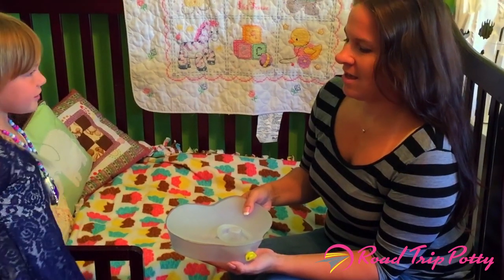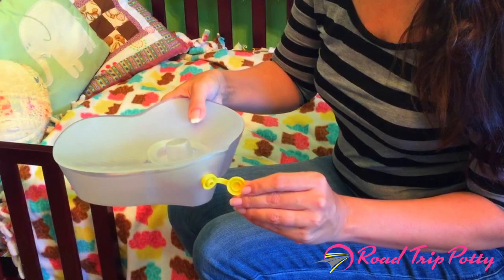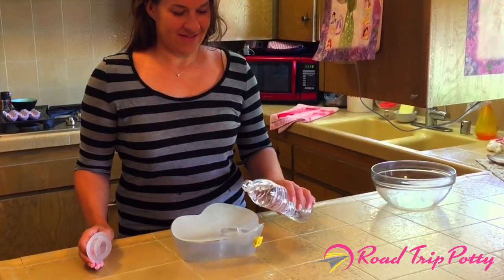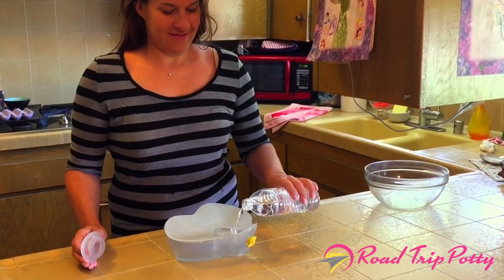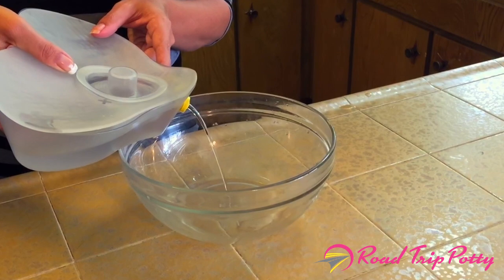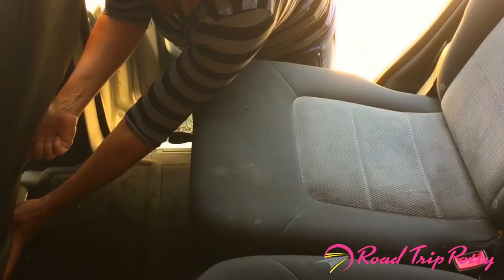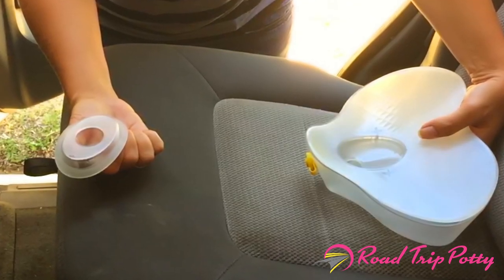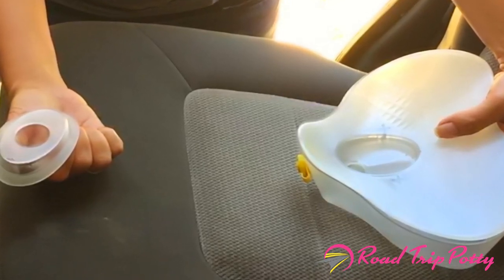Road Trip Potty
Road Trip Potty is a patented, portable female urinal that provides a solution for traveling females who experience urination emergencies.  We offer a Discretion Blanket and a Car Seat Cover to help meet your emergency urination needs because sometimes you can't hold it.